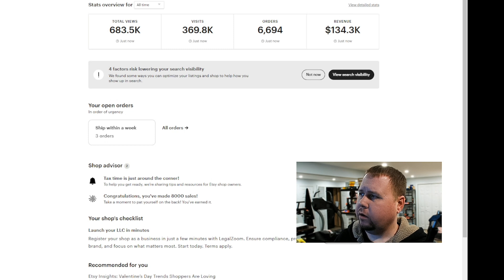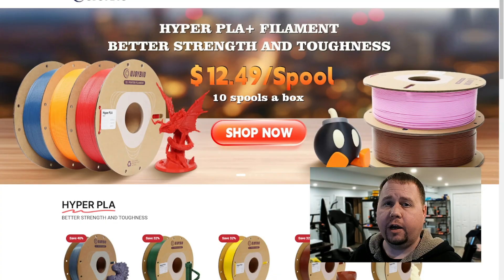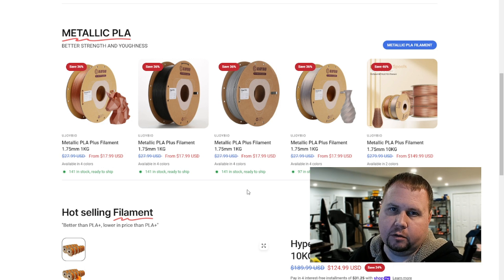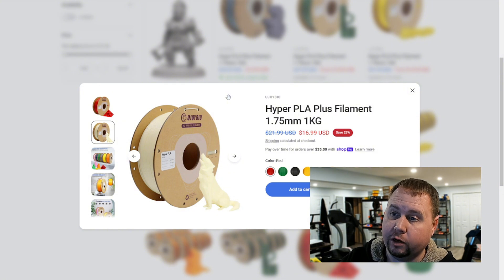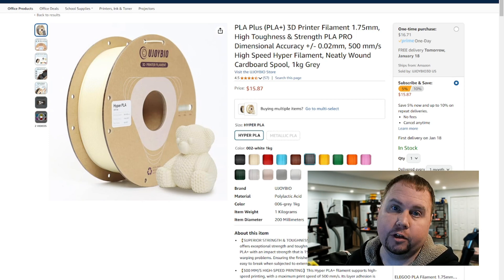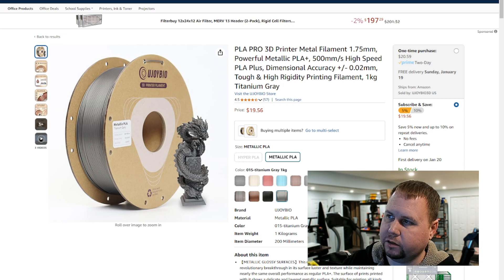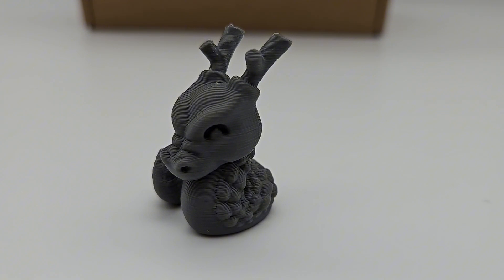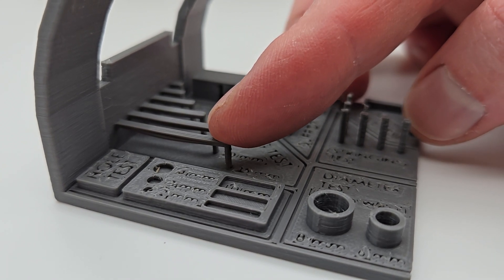Checkout this new Filament by UJOYBIO! Affordable PLA Review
UJOYBIO Hyper PLA
UJOYBIO Metallic PLA

My Print Farm Equipment:
Silver Shelving Unit =
Black Shelving unit =
Sovol Filament Dryer =
Hex Drivers
Files to clean prints
UPS Power Supply
Two Pack Fire Extinguishers
Cheap Greenlee Multimeter
Under Shelf Paper Towel Holder

Cheapest/Best Filaments =
All opinions are my own.  The content in this video and all videos on this channel are intended for education and entertainment purposes only.  I am not a financial advisor nor a CPA.  Any financial investments or business decisions are done at your own risk with no guarantee of gains or losses.